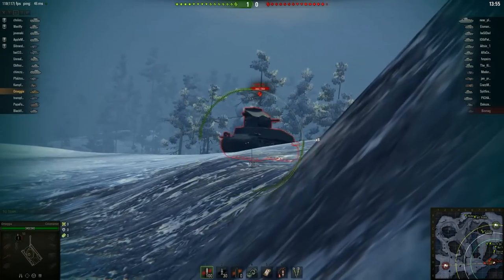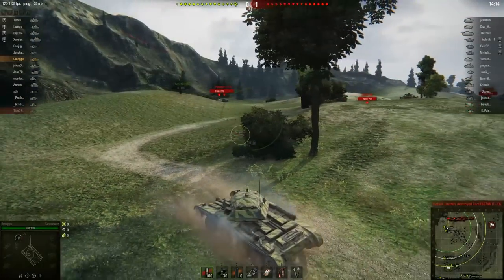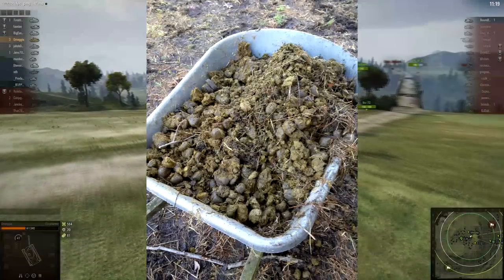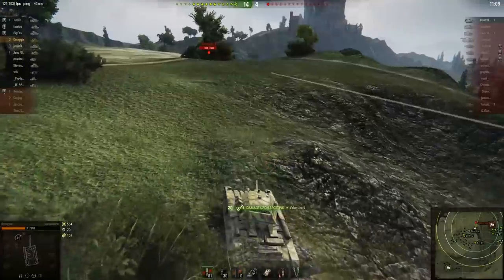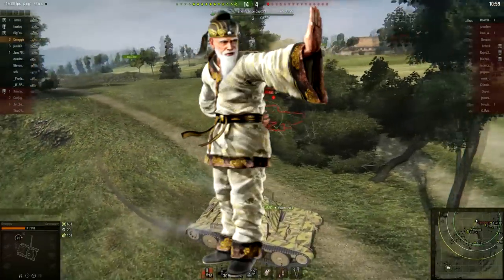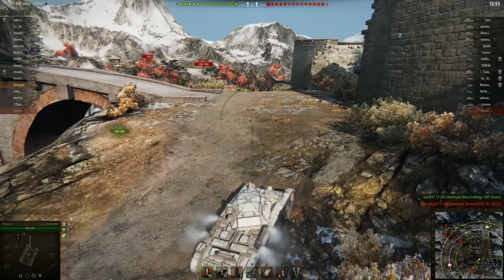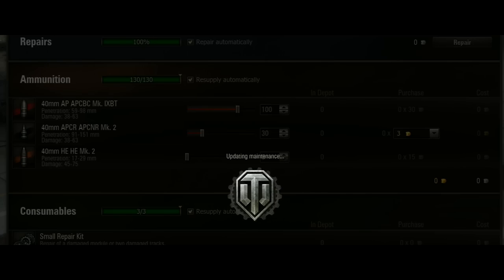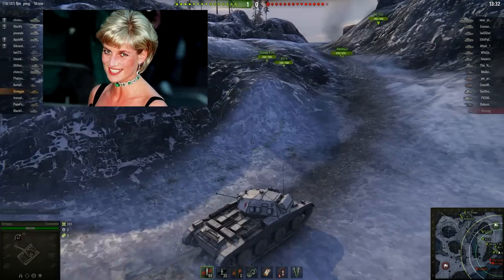The Not Really Unicum Guide to the Covenanter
Tbh this guide is trash, the skill order makes no sense and it's layout is almost a direct ripoff of Aki's. Most of it was written to easily segway into poor recycled meme humour but I hope at least you got a few laughs out of it. I also forgot to mention Rhiload who I ripped off multiple times. He does guides in a similar fashion but for EVE Online. Check him out if you're into that.

Also yes I am aware this is mostly sparse footage of me playing this tank like a Cromie. That's sort of the joke and you might as well play this tank like a lightly armoured support medium unless you are bottom of the list.

English National Anthem - idfk

永遠に生きる - t e l e p a t h テレパシー能力者

something that has always helped me is - drip-133 x falls